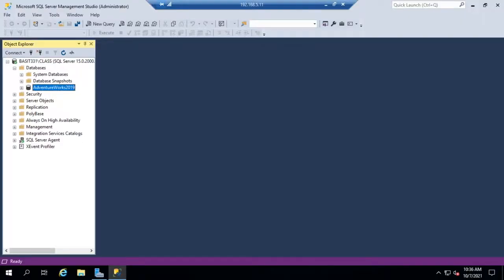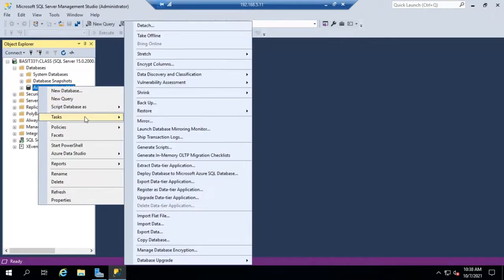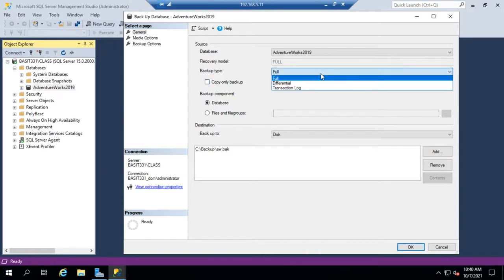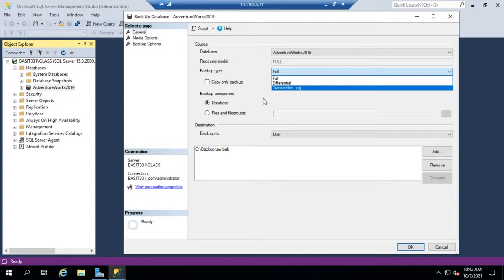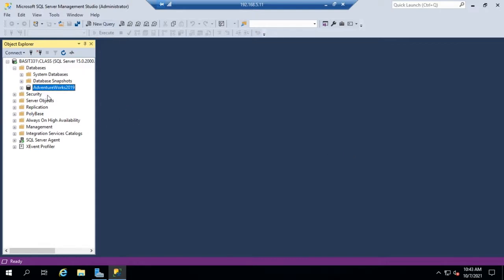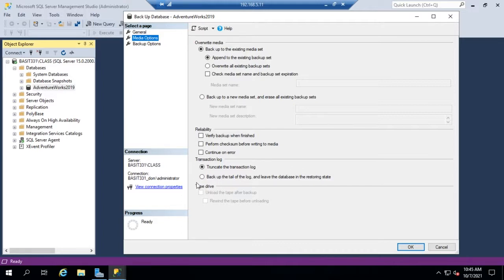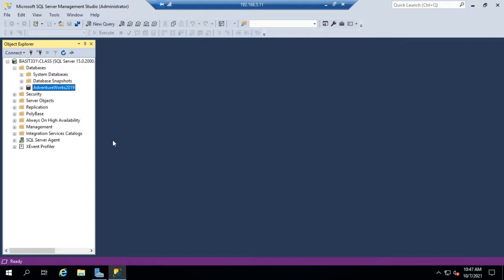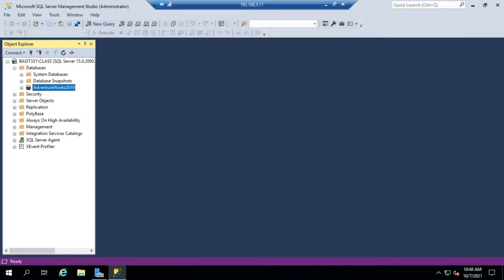Backing up a Microsoft SQL database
This video illustrates the Microsoft SQL database backup and discusses the different types of backups and backup options.